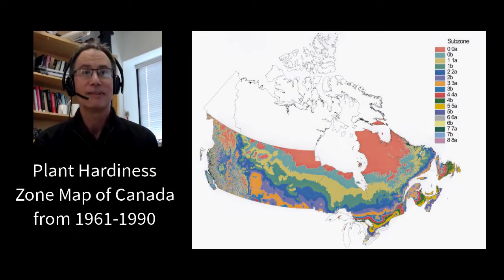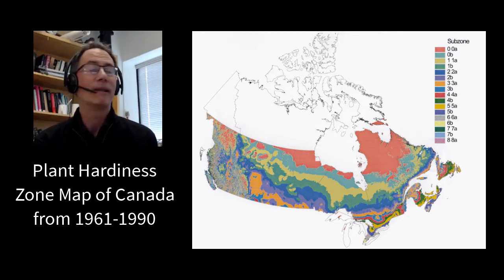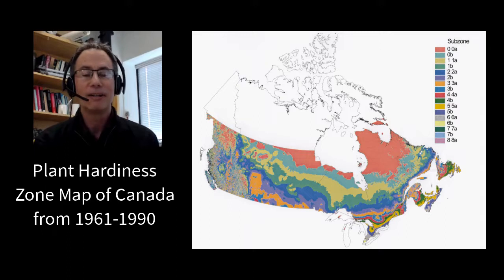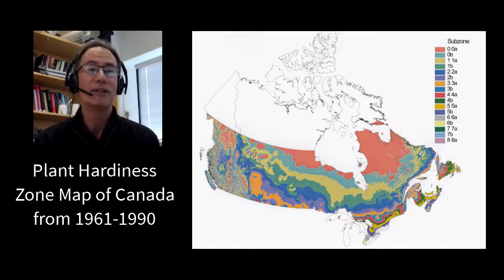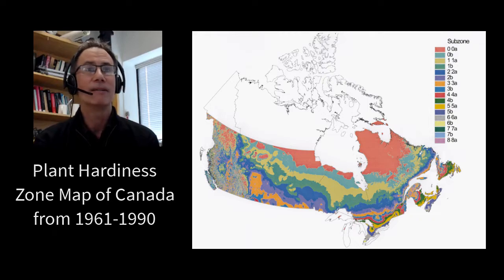Plant Hardiness Zone Maps Explained! The Benefits and Limitations of growingzones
How do you know if a fruit tree or any other perennial plant or tree will survive in your climate? For over 50 years gardeners have been consulting plant hardiness zone maps.

But there is lots of confusion. What is the difference between US and Canadian hardiness zone maps? How do we discover what plant hardiness zone we are gardening in? And do plant hardiness zone maps still matter in an era of climate change?

In this video, Susan Poizner of the fruit tree education website OrchardPeople.com speaks with  research scientists Dan McKenney, PhD and John Pedlar from Natural Resources Canada.

This video is a short excerpt from an hour-long podcast. Listen. to the entire podcast here:

During the live show we had a contest to win this month's prize, a copy of "Now is the Time for Trees" by Dan Lambe of the Arbor Day Foundation.

CHAPTERS
00:00 What are plant hardiness Zones?
0026: Limitations of plant hardiness zones
01:18 Canadian plant hardiness zone origins
01:56 Canadian vs. US hardiness zones
3:57  Challenges of converting between systems
5:30 Plant Hardiness Zones and climate change
07:09 Advice for gardeners on coping with climate change